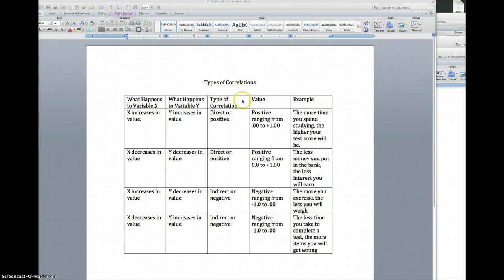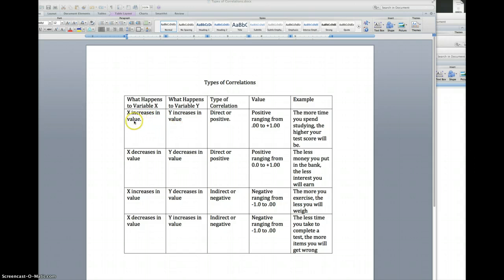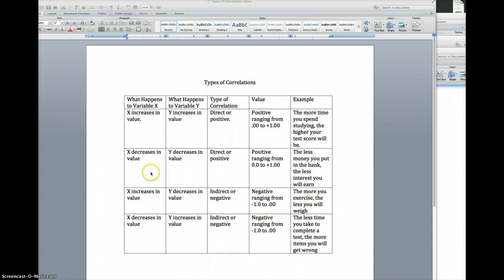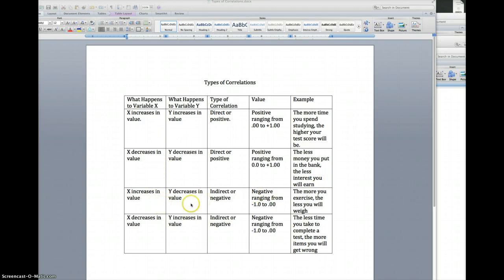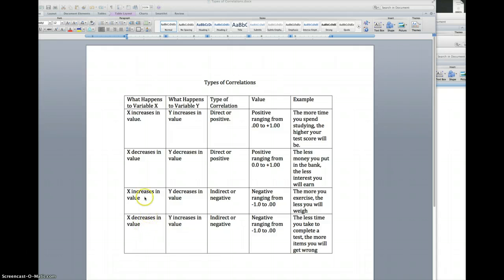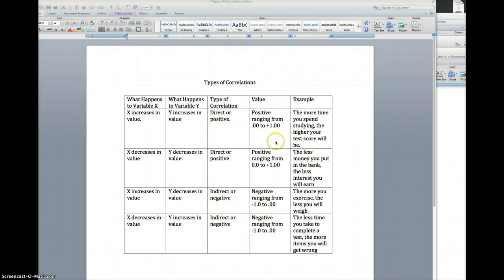Types of Correlations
What happens to r with changes in X and Y?